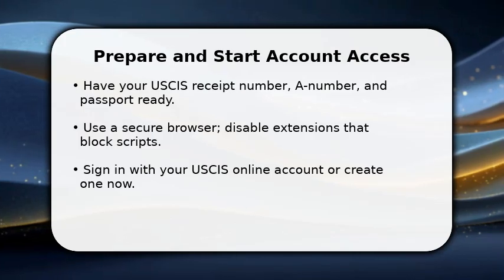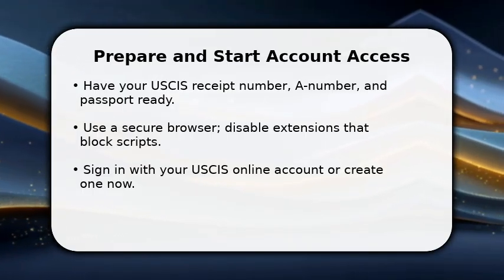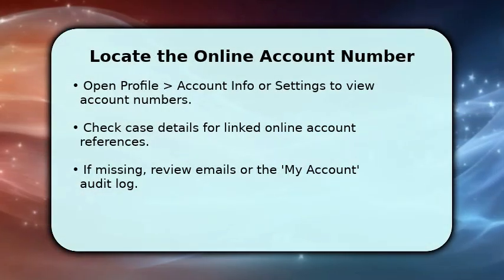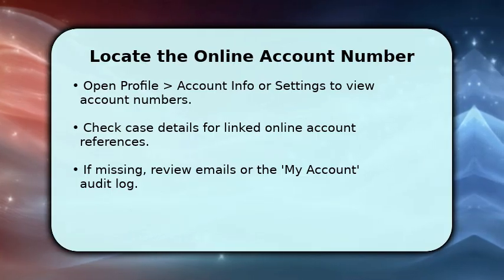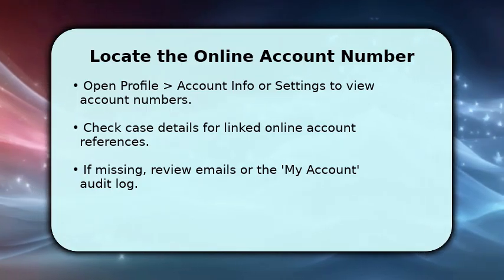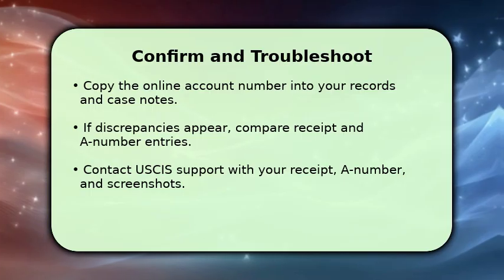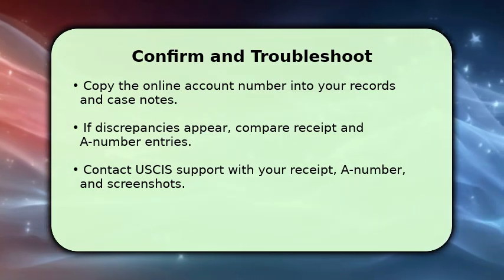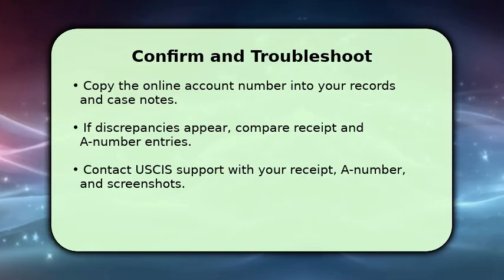How to Find Uscis Online Account Number - Step by Step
Discover your USCIS online account number through a clear, step-bythy guide. This video will walk you through the process of locating and managing essential immigration documents with ease.